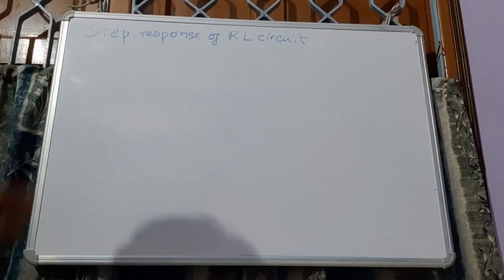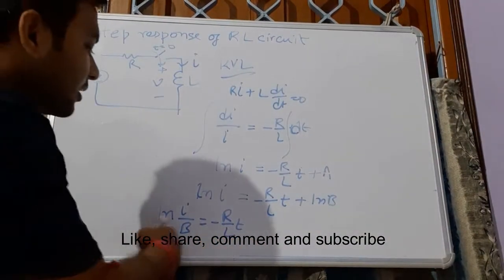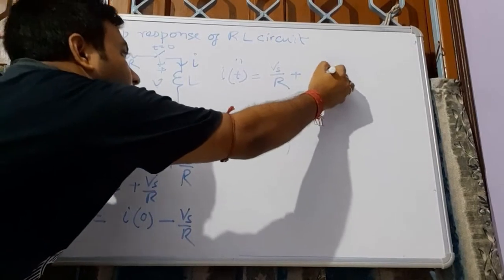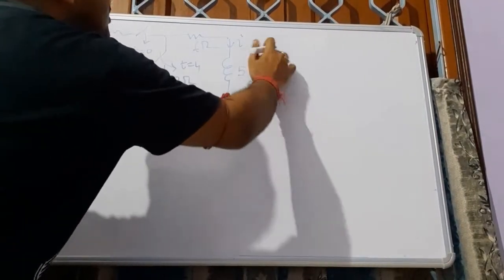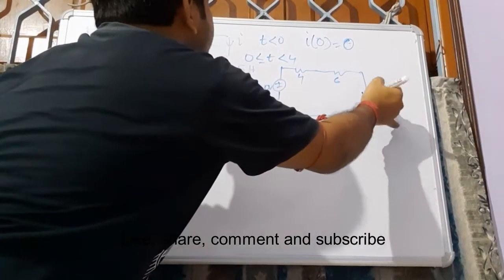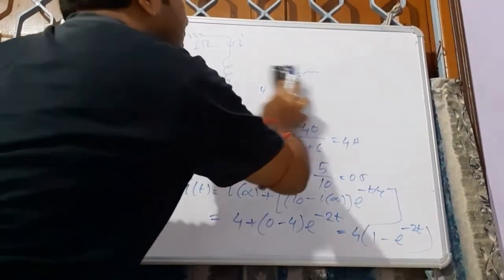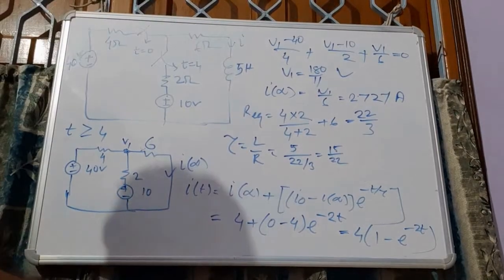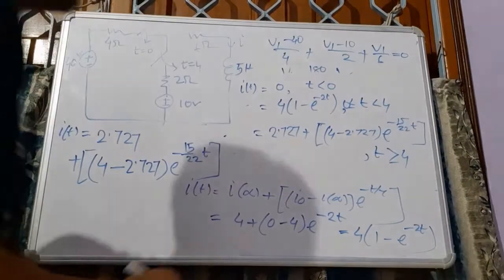005. Gate Tutorial | Circuit Theory | The Step Response of RL Circuit with Numerical Problem